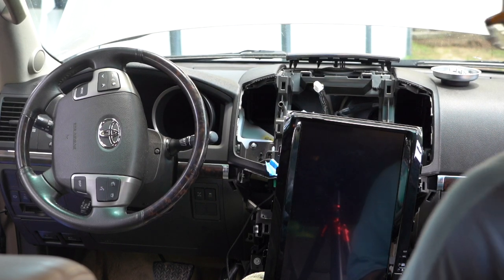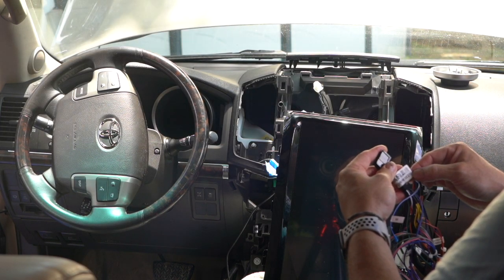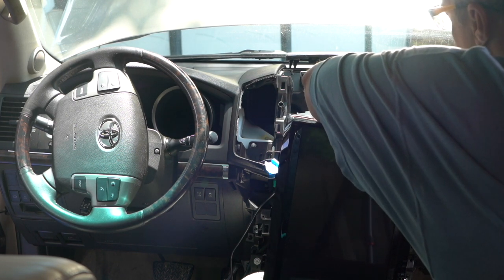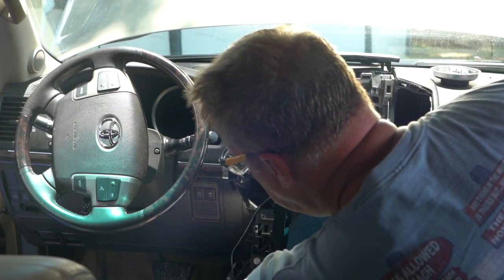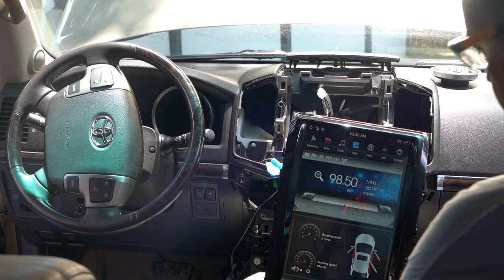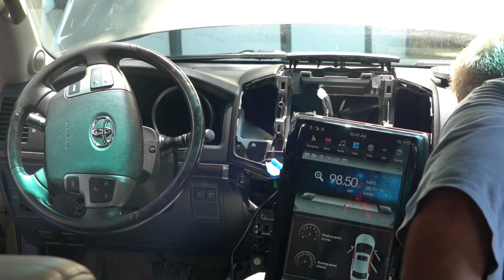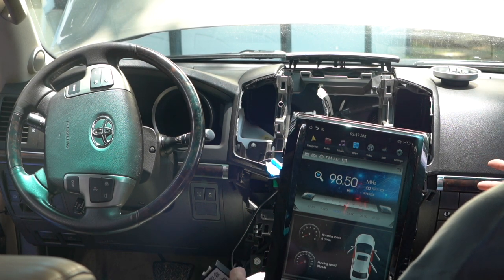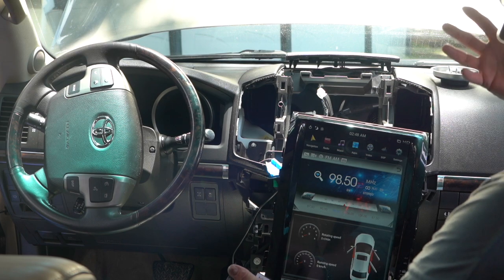Tesla Stereo - Installation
This video is about C0011